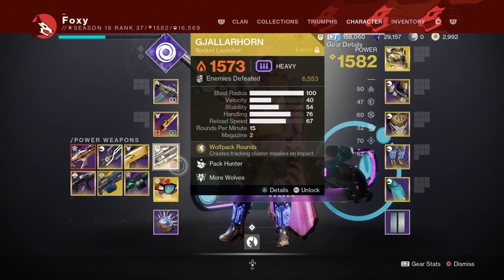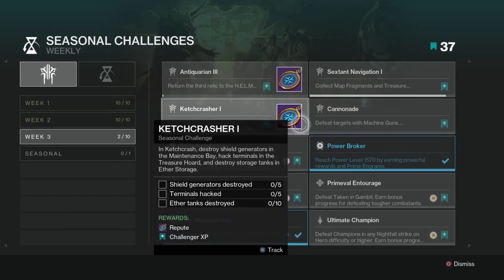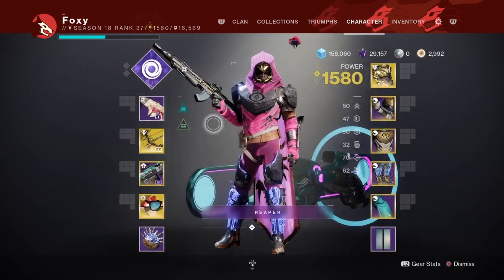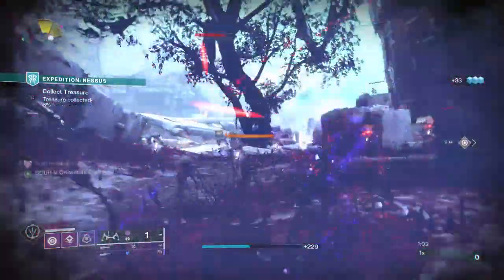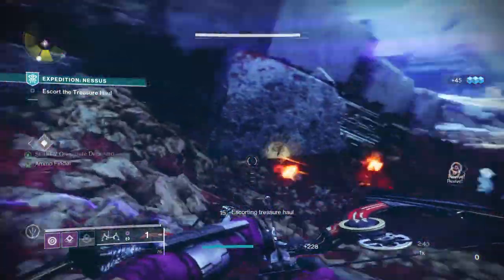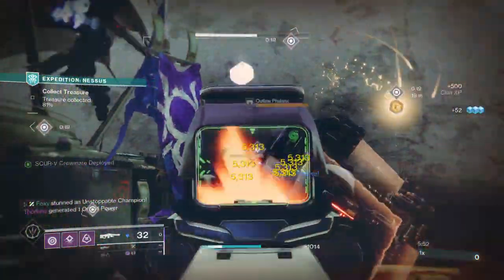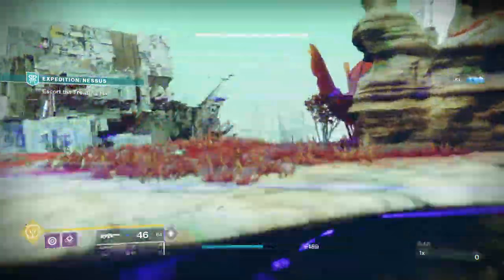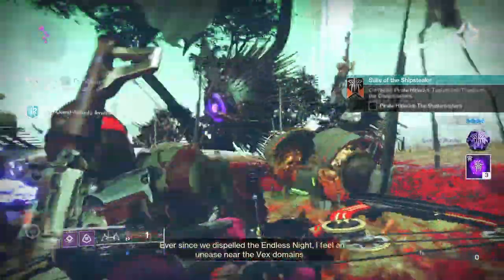Destiny 2-Season of Plunder-Expedition Nessus